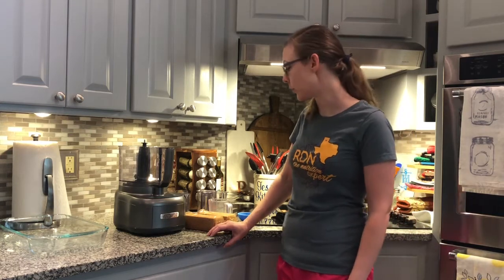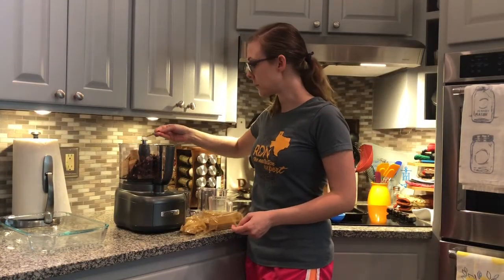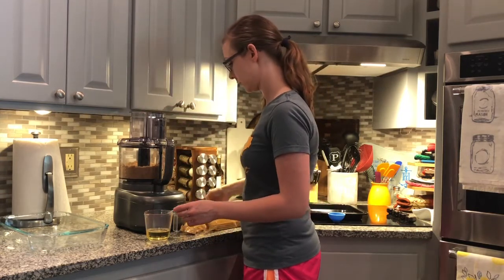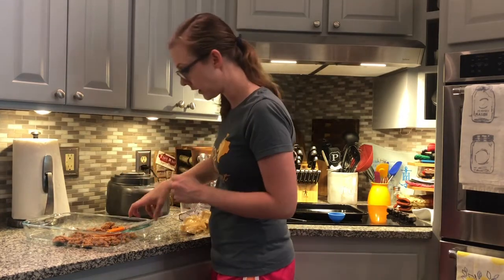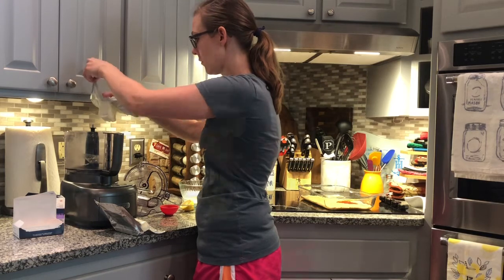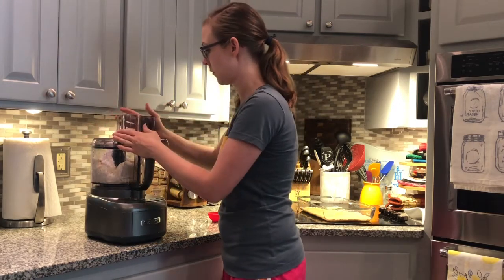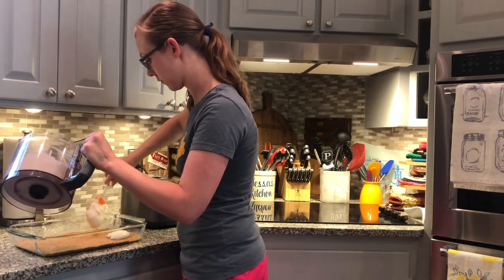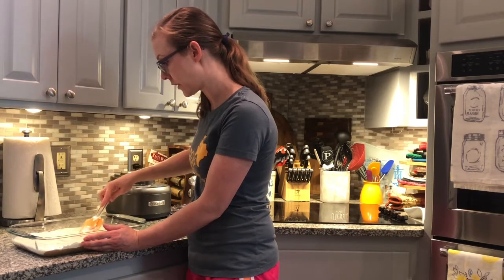Red, White, and Blue No-Bake Cheesecake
This dessert is the perfect addition to celebrating the 4th of July with a backyard barbecue! It comes together quickly and is a cool treat on a hot day. Here’s the recipe